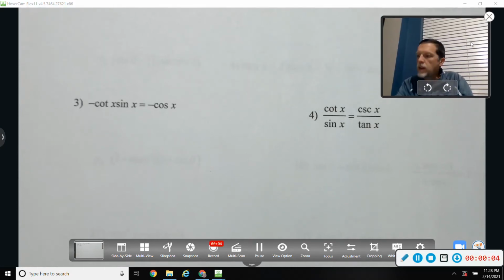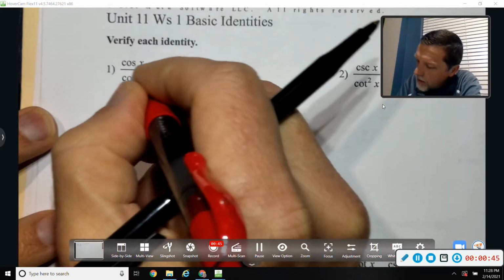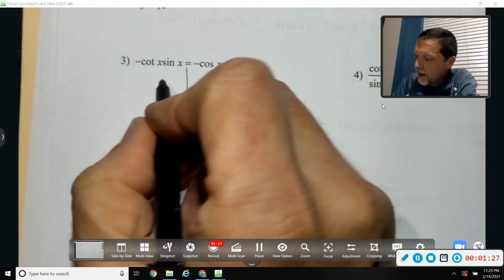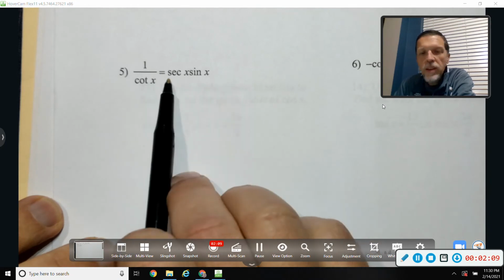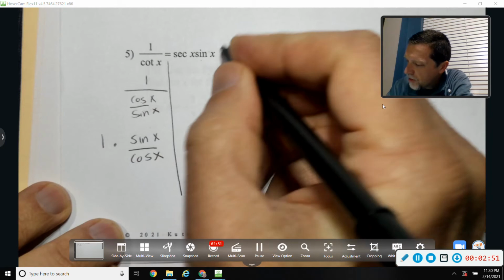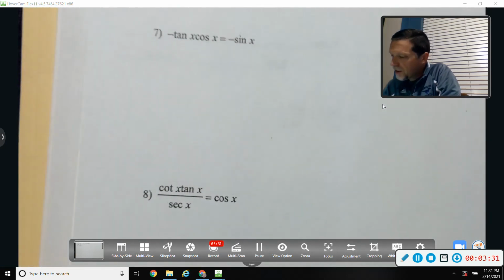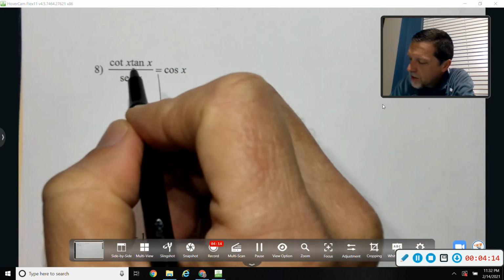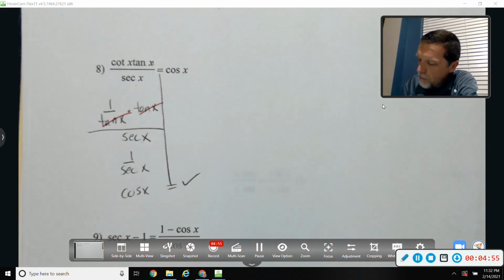U11WS1 Solutions to 1,3,5,8